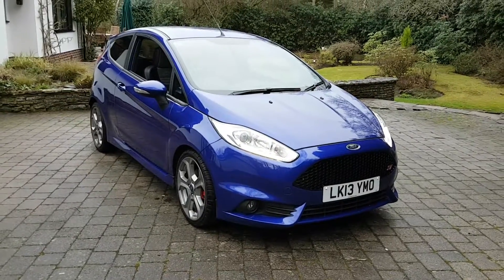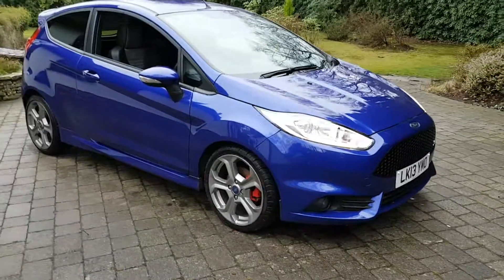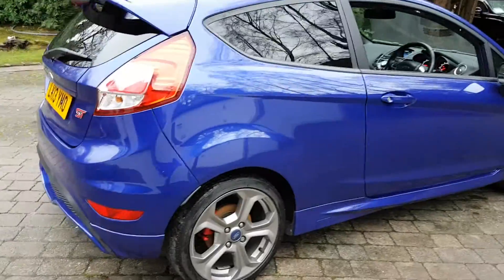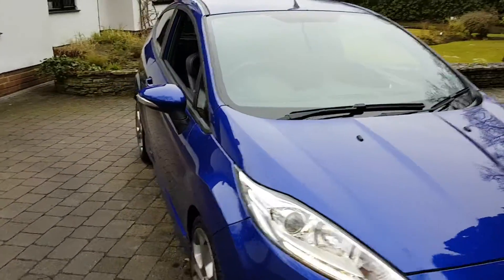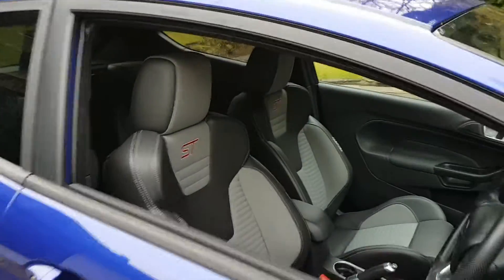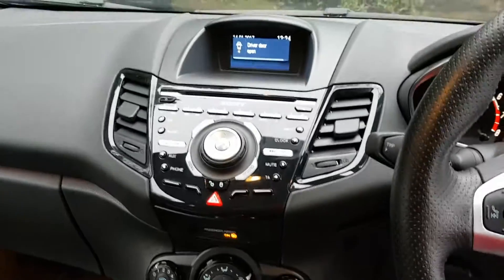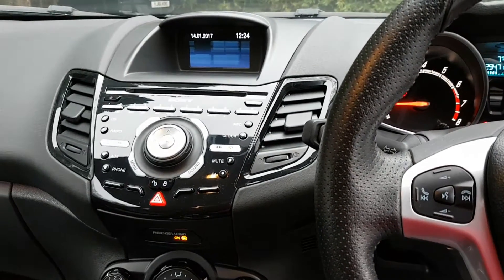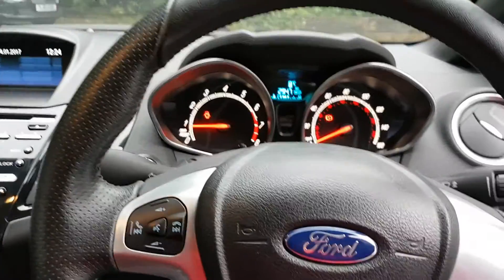2013 Ford Fiesta ST-2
Ford Fiesta ST-2 Turbo 6 speed manual

Presented in desirable Performance Blue metallic with complimentary Recaro sports interior. Fitted with 17" Shadow grey alloys shod with quality tyres.

The specification includes Half leather heated Recaro sports seats, SONY DAB hifi, Voice activated Bluetooth, Sun protection glass, Quick clear windscreen, Push button start, etc.

The car has covered just 25800 miles. It benefits from a FULL Ford main dealer service history and was last serviced approximately 5000 miles ago @ 20481 miles.

It is in superb all round condition and comes with the stamped service book, MOT with NO advisories until June '17 and 2 original keys.

It's a really fun sporty little car. Test pilots welcome!!

Usual dealer facilities - Competitive finance, Credit* & debit cards, PX available.

We're just 2 mins from J3 of the M3, Bagshot, Surrey. Call Kevin on 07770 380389 anytime until 10.30 pm to arrange a viewing.